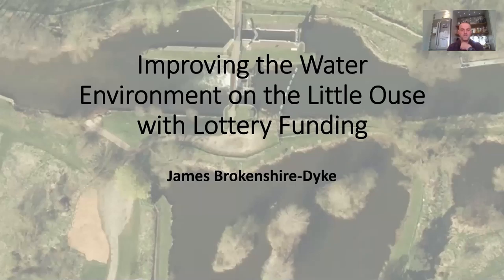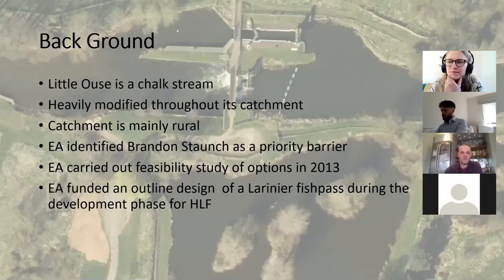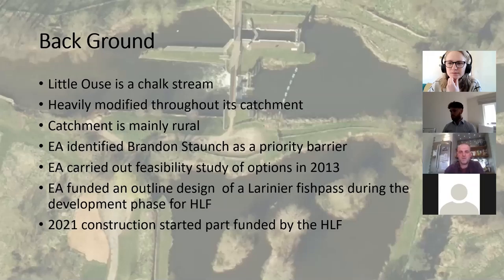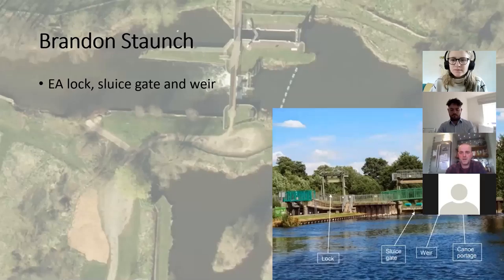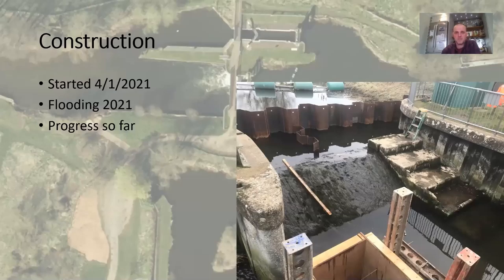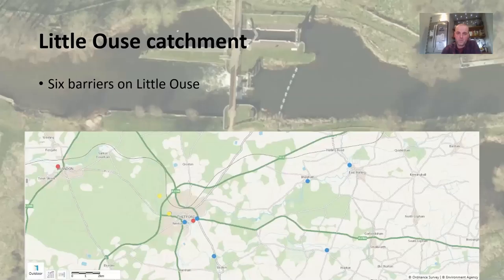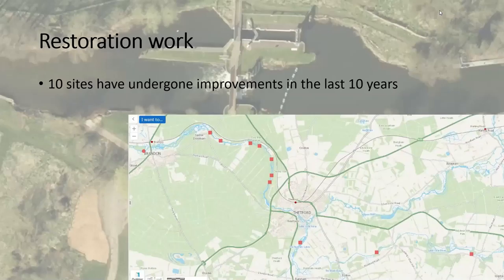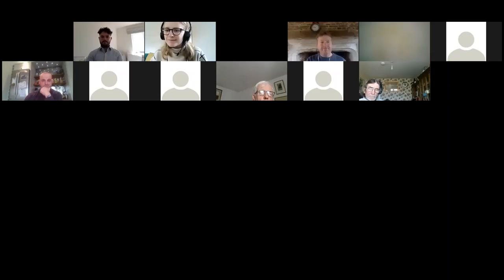CamEO Conference 2021 - Improving the Water Environment on the Little Ouse with Lottery Funding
Recorded session on 'Improving the Water Environment on the Little Ouse with Lottery Funding' from the CamEO Conference 2021 presented by James Brokenshire-Dyke of the Environment Agency.